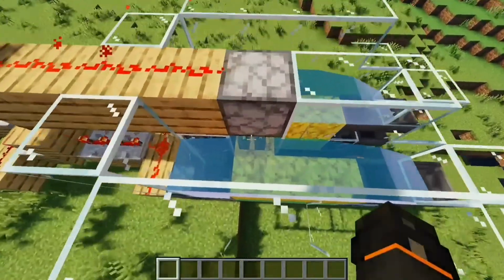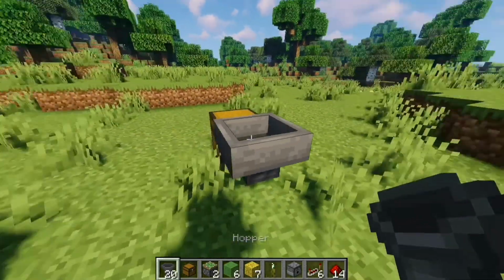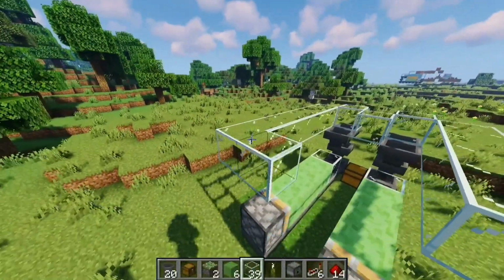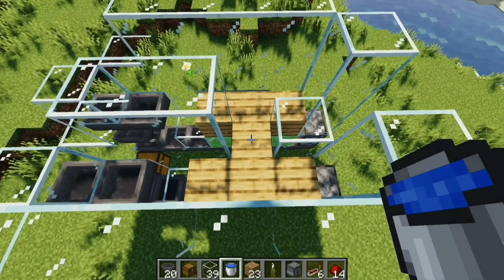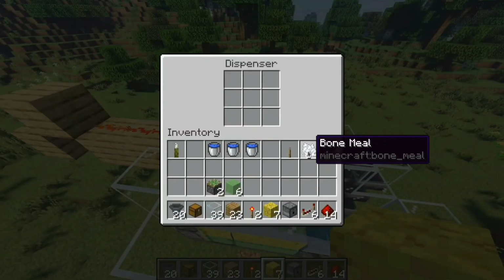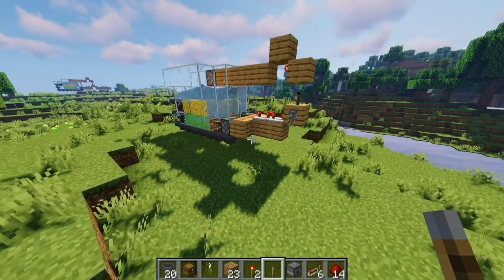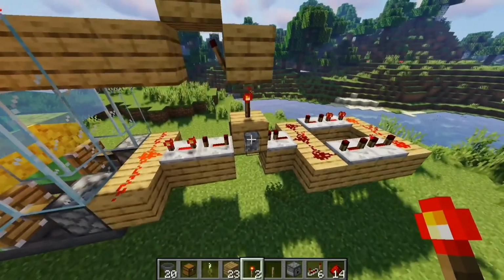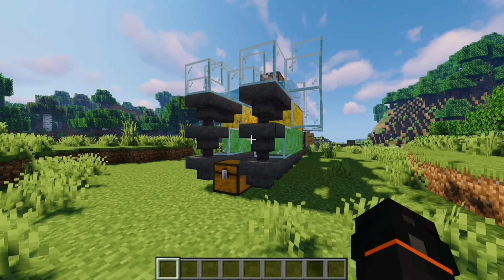Sea Pickle Farm (1.13 - 1.17) [2021]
Sea Pickle Farms are generally complexe, but this design offers simplicity and resource efficiency without compromising rates. Sea Pickle Farms give you sea pickles, this design gives you 5 184/h. You probably never ever will need a sea pickle farm so if your reading this, you're a minecraft pro.

⏱️TIMESTAMPS⏱️:
0:00 Intro
1:49 Tutorial
5:50 Outro

resources:
20 - hoppers
1 - chest
2 - sticky pistons
6 - slimes
7 - coral blocks
1 - sea pickle
1 - dispenser
6 - repeaters
14 - redstone dusts
23 - blocks
2 - redstone torches
3 - water buckets
39 - glasse blocks
1 - lever

credit (custom design)